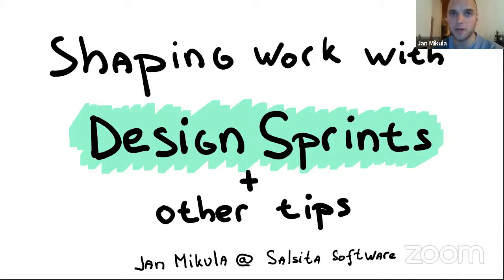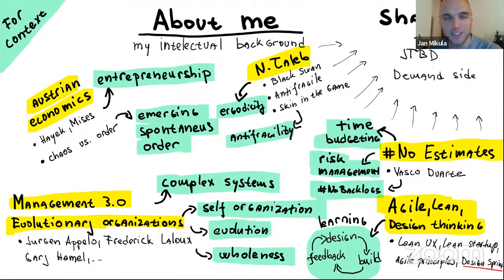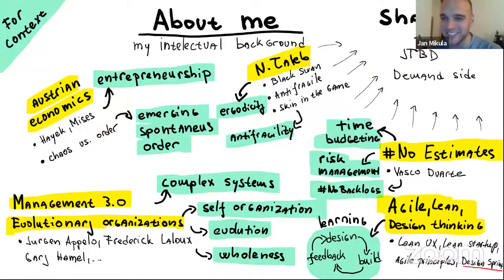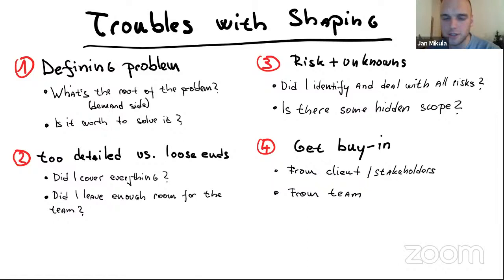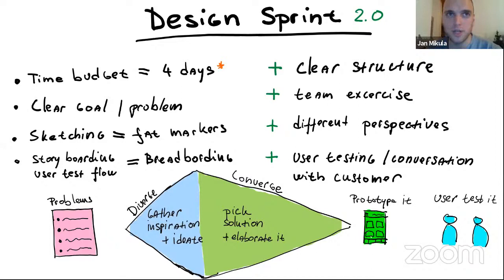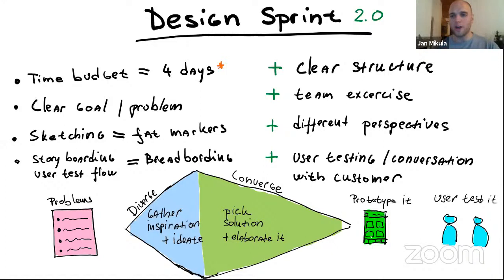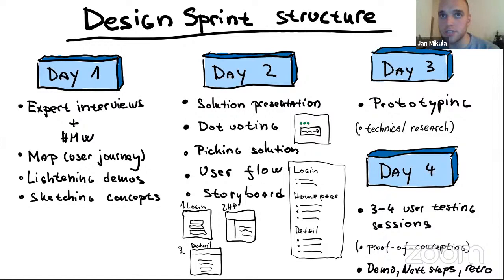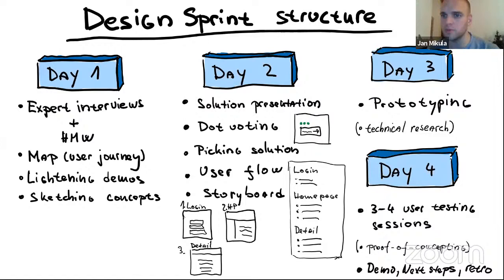Jan Mikula, PM @Salsita Software: "Shaping Work w/ Design Sprints & Other Tips"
Hey everyone, I'm excited to invite you all to the last Shape Up meetup in 2020. We'll round up the year with what I believe will be an exciting talk, and what I hope to be a great discussion.

If you've been following the Shape Up Forum at discourse.learnshapeup.com, you may know Jan. He recently shared a webinar recording where he spoke about how his team at Salsita Software is using Shape Up. As a software agency, they've used Shape Up both on internal projects and with clients.

Among other things, Jan's talk will lay out how he and his team collaborate during the Shaping process and how Design Sprints have helped them structure this process.